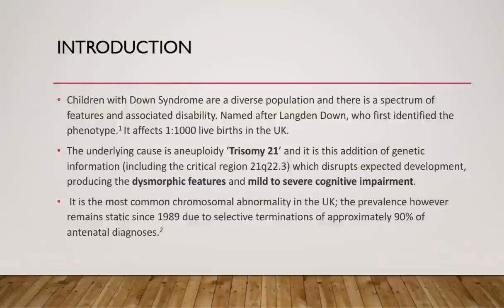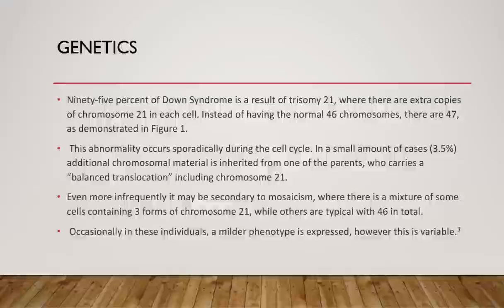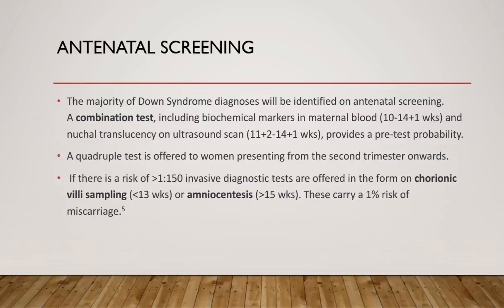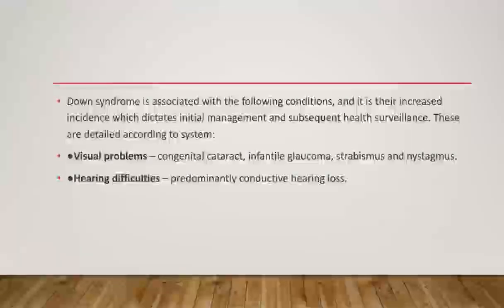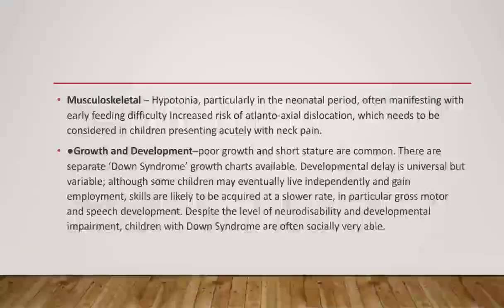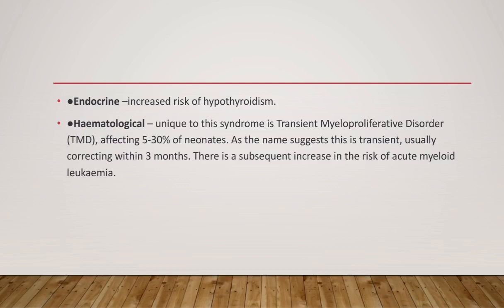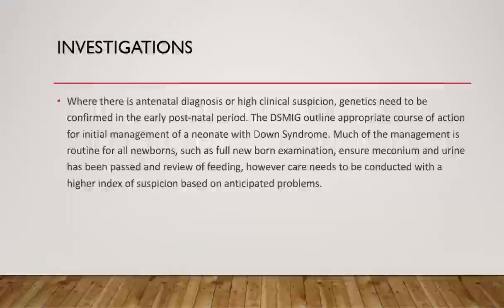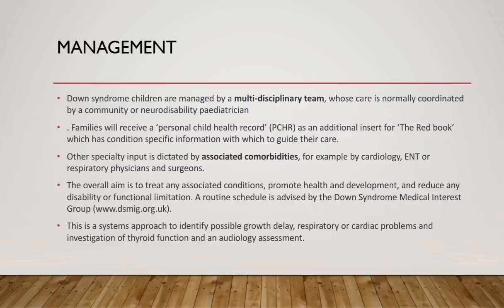Down Syndrome- pediatrics